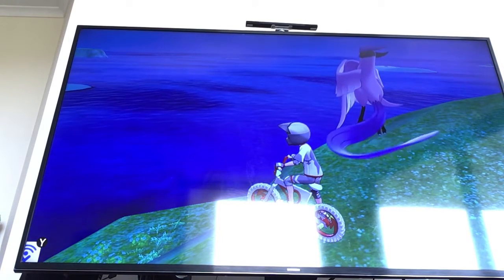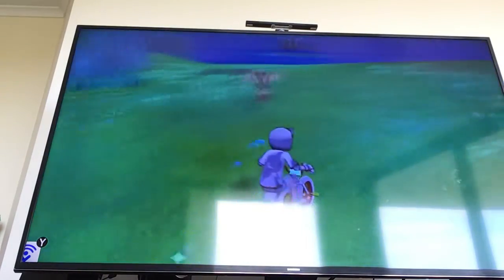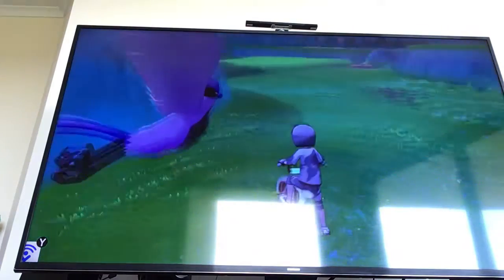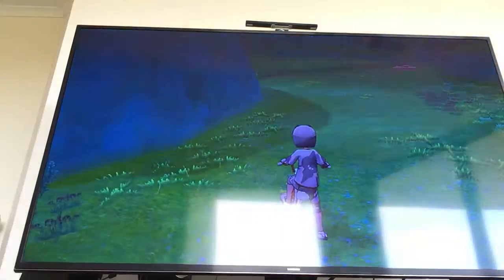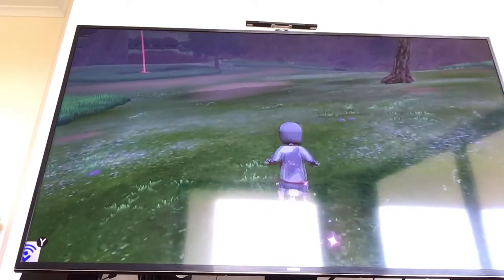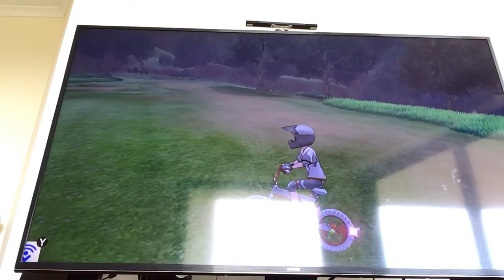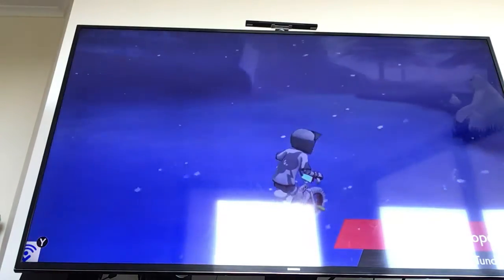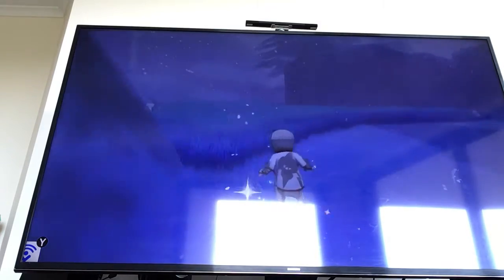How to get Zapdos Articuno moltres in Pokémon sword and shield